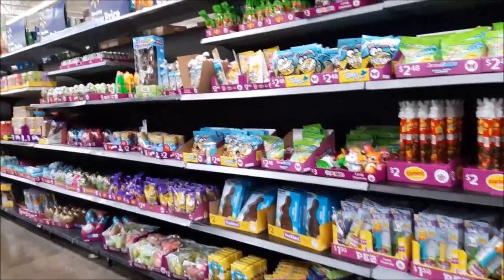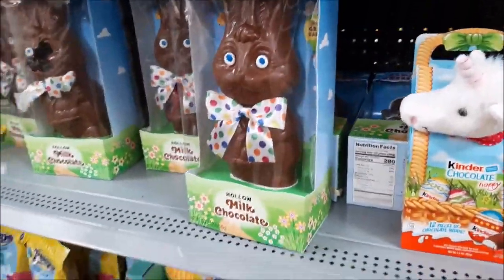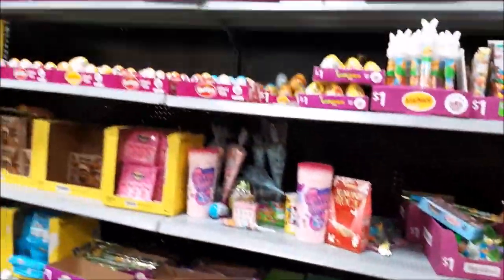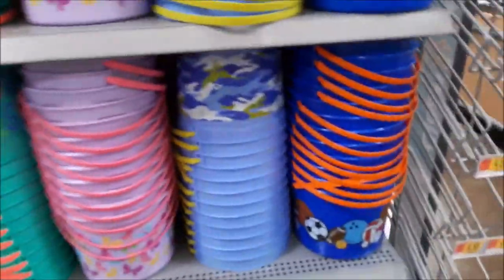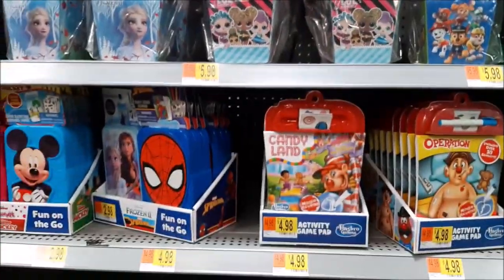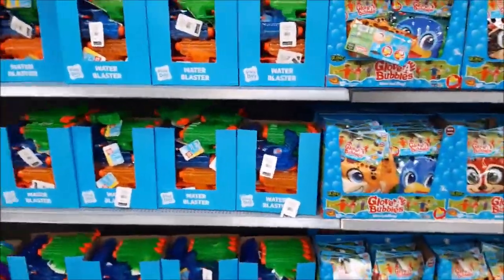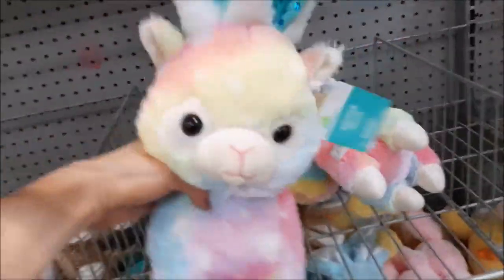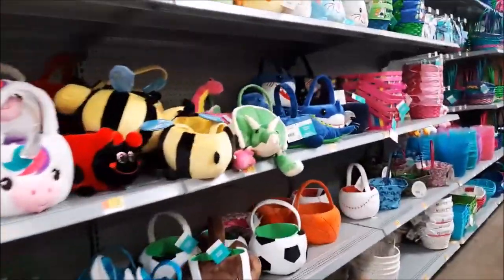NEW Walmart EASTER Spring Items 2020 - Easter Basket, Decors, Candy + More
Looks like Walmart is ready for Easter! Follow me and see all the New Easter spring items including Easter basket, candy, decor and more that are available now at Walmart. There are also many great items idea for Easter basket there!

ABOUT US
We are a family of five. We enjoy capturing memories, making and sharing videos. On this channel, you will find random videos of us such as traveling, cooking, parenting, DIY, toddler meals & kids activities, reviews, hauls, random things, and of course our son plus daughter.

Our Filming Gear:
Canon PowerShot G7 X
GoPro Hero